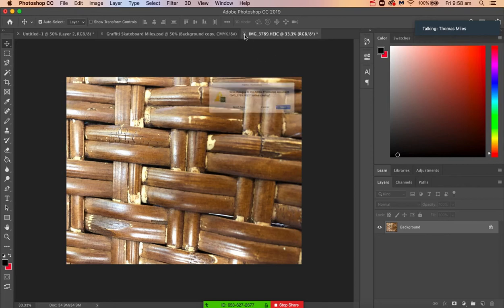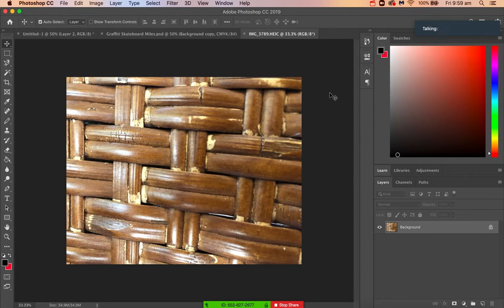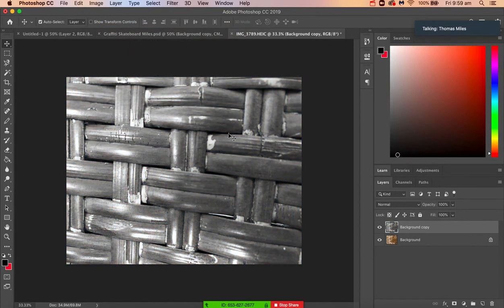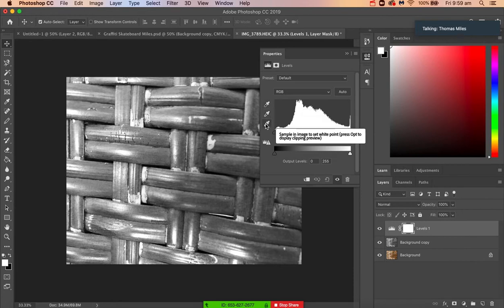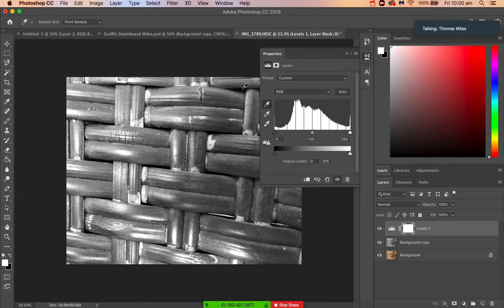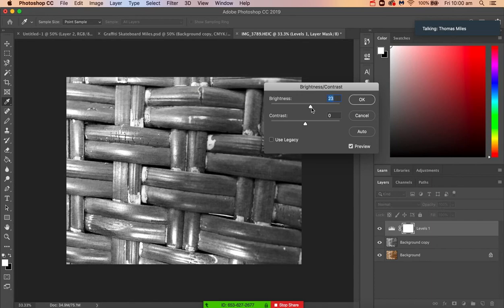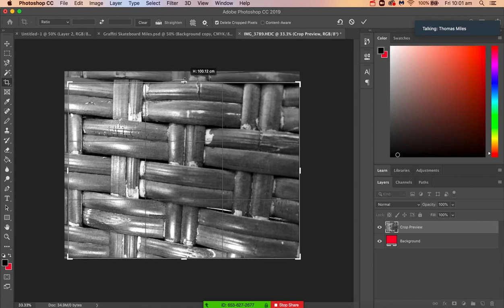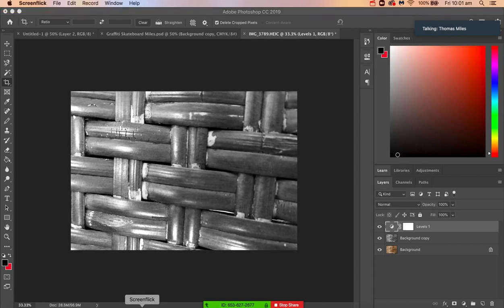9 VA Basic Editing of Abstract Photos